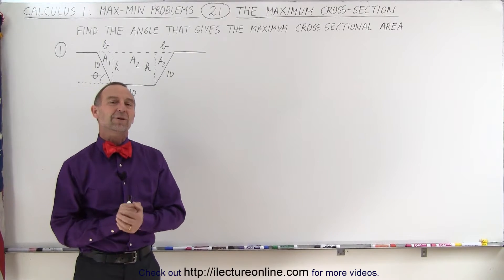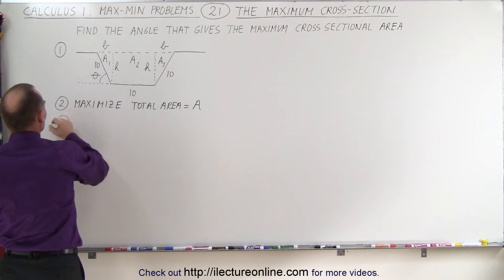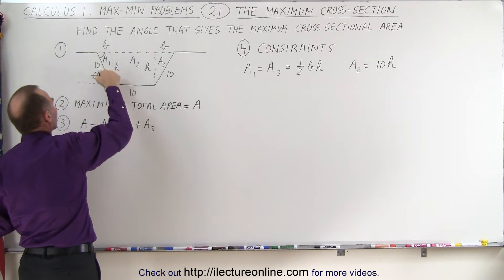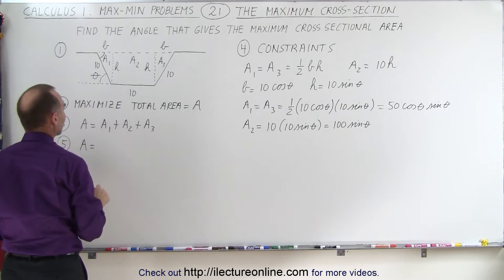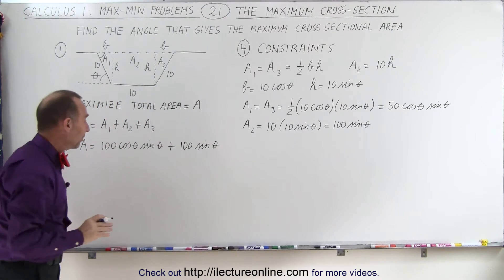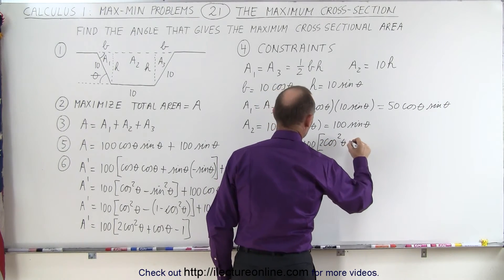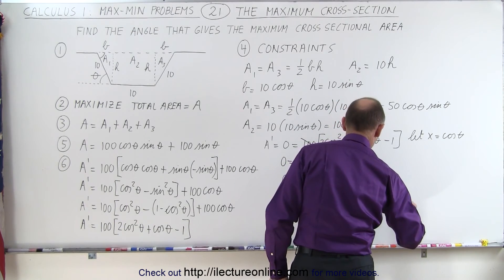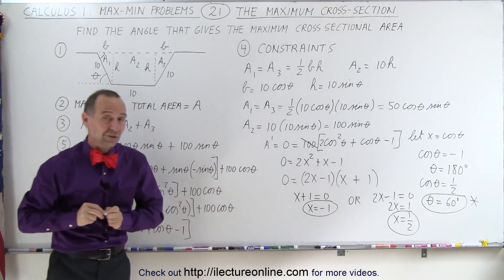Calculus 1: Max-Min Problems (21 of 30) The Maximum Cross Section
In this video I will find the angle that gives the maximum sectional area.